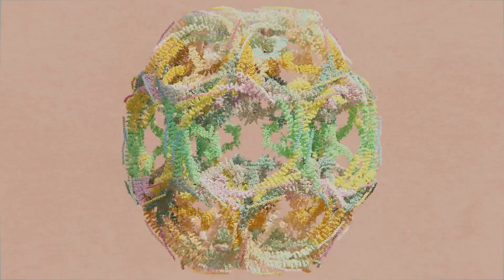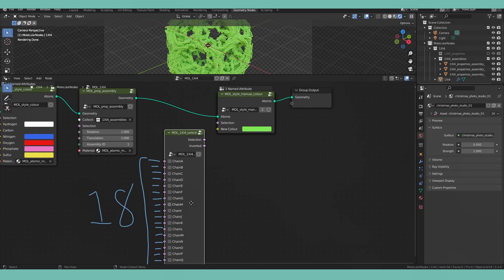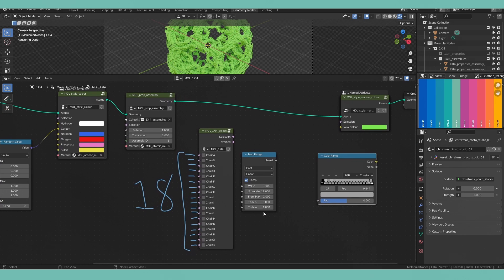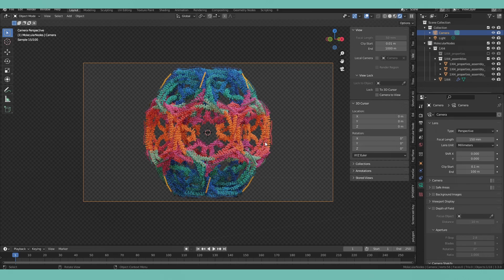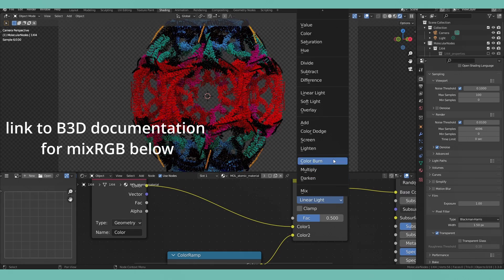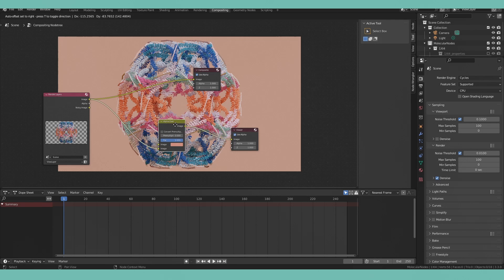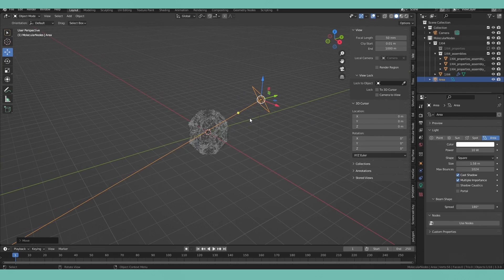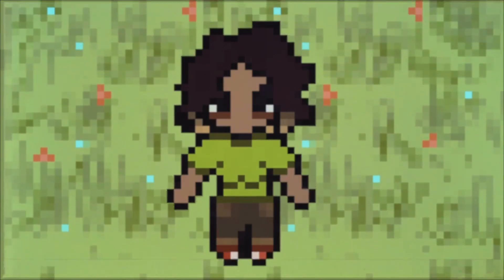Coloring control in Molecular Nodes- B3D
This is just a quick walkthrough on how to have better control over coloring multiple chains in Molecular nodes- friendly even for PDB entries with many chains.
Eventually I'd like to automate this process in a future iterations of Molecular nodes (when I find the time lmao).
Links and stuff:
-V13 of Molecular nodes, before refactor version
- unsplash paper texture by Kseniya Lapteva
- B3D documentation on MixRGB nodes